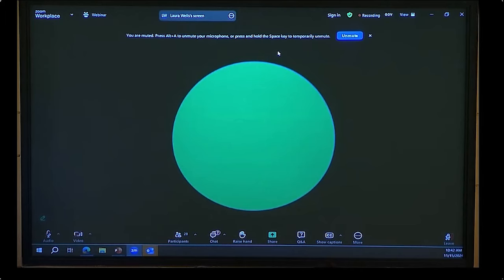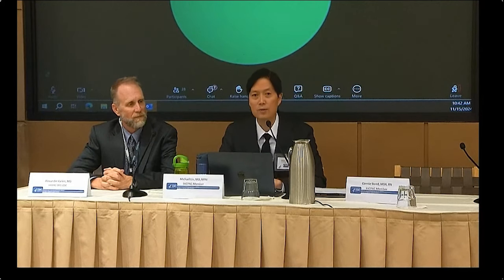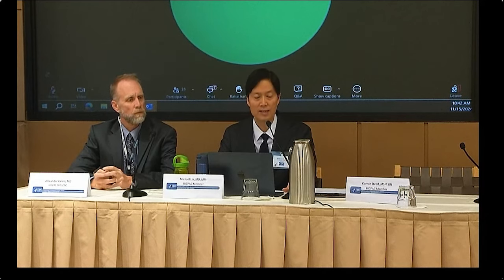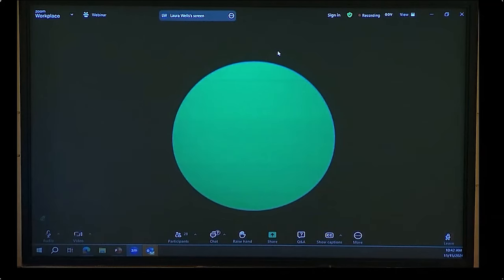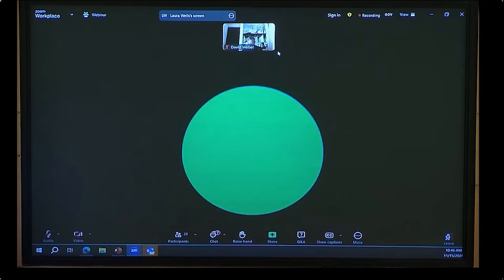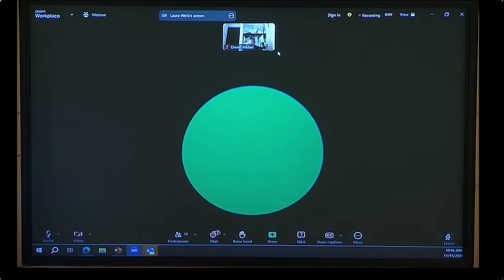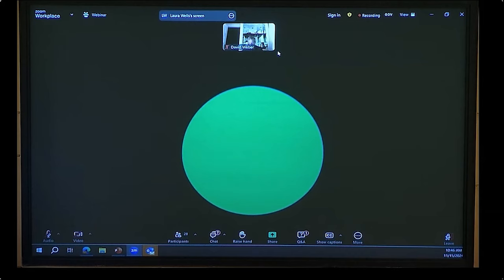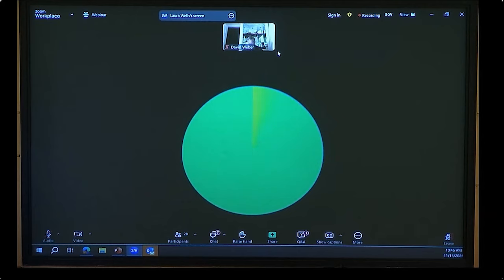CDC HICPAC Meeting Public Comment Day 2 -- Nov. 15, 2024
CDC HICPAC Public Comment -- Nov. 15, 2024.  Many of the comments stressed the need for N95 masking and the imperative of protecting immunocompromised patients.

This is a link to an Adobe Generated Transcript of the video. There will be errors. It is only intended to locate topics on the timeline.